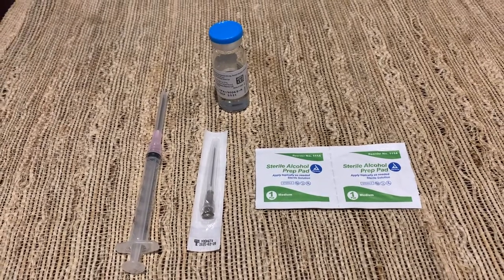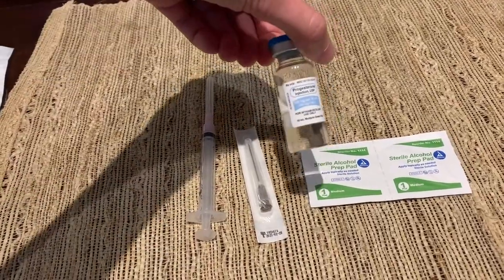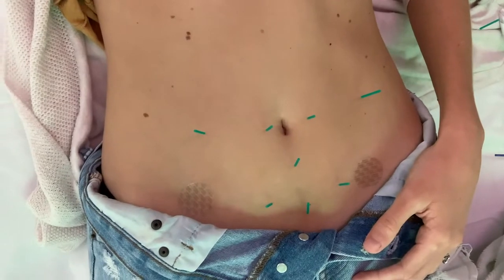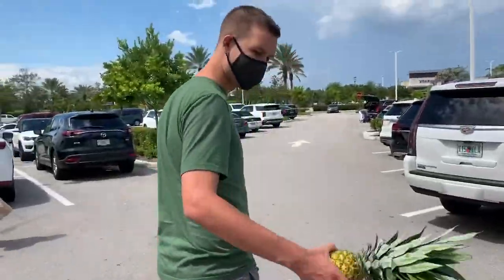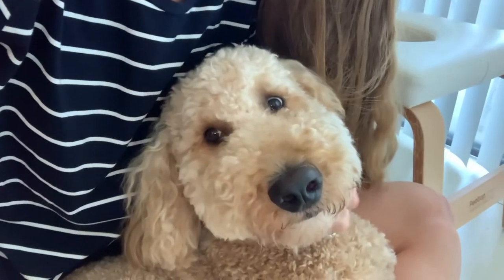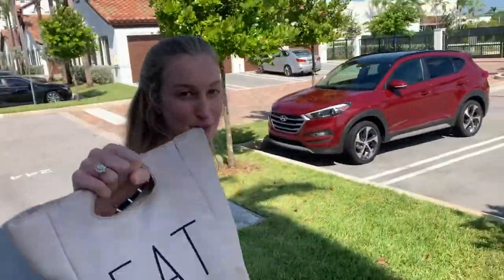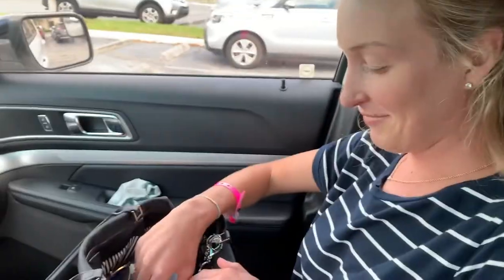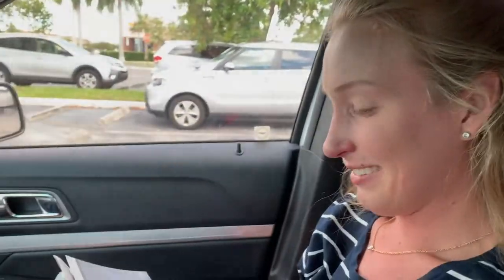Our Fertility Journey: Part Six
Butt shots, ugly crying, and EMBRYO TRANSFER!!!